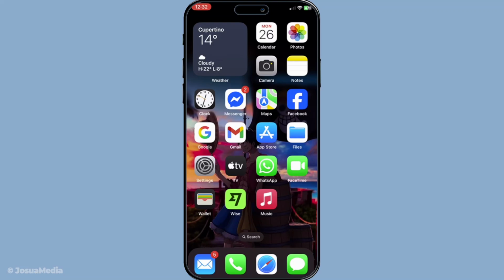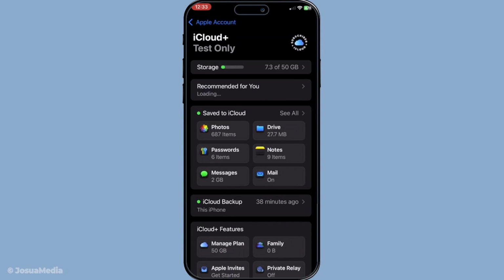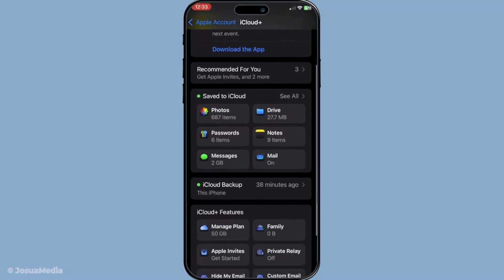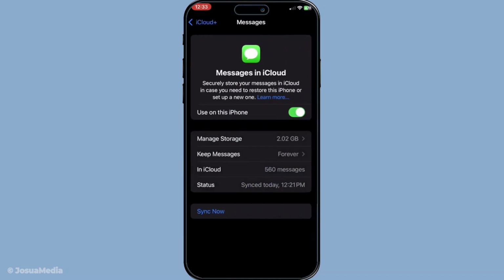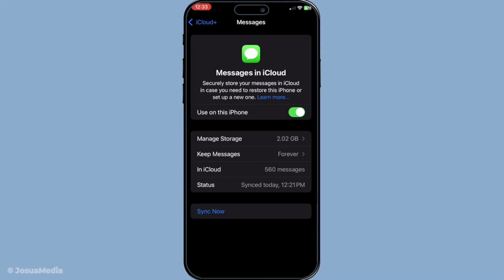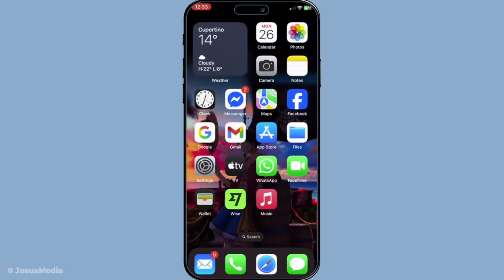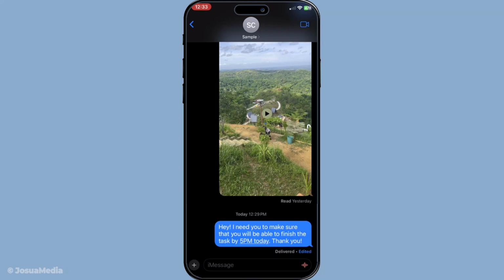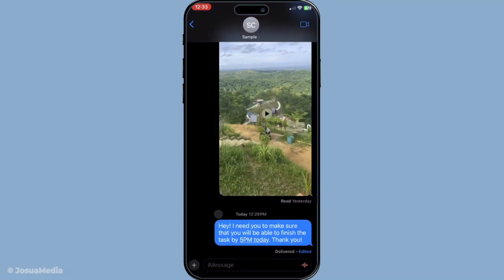How To View And Export Messages On Icloud [100_ Works] (Full 2025 Guide)